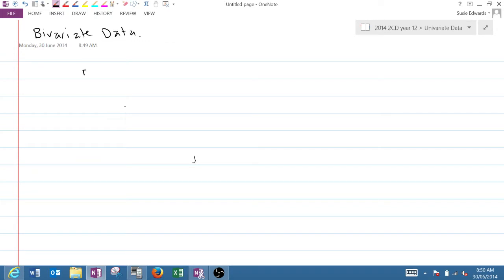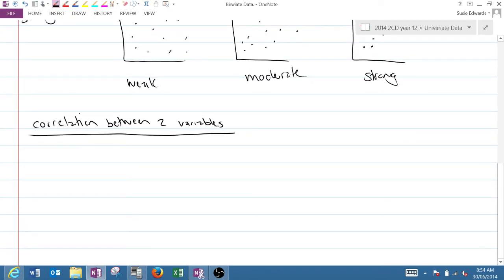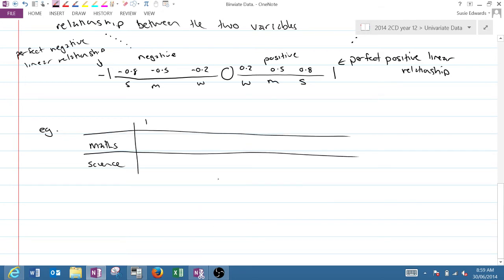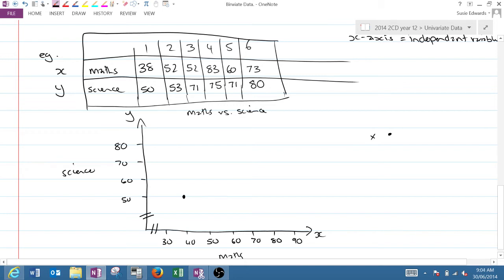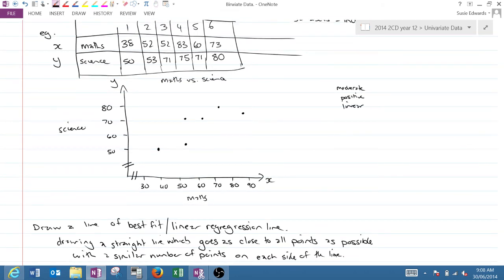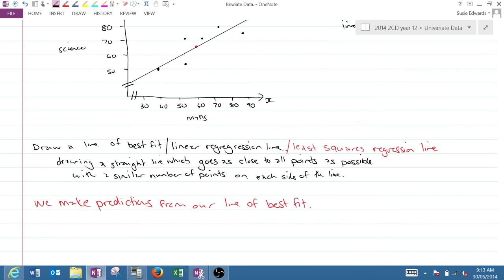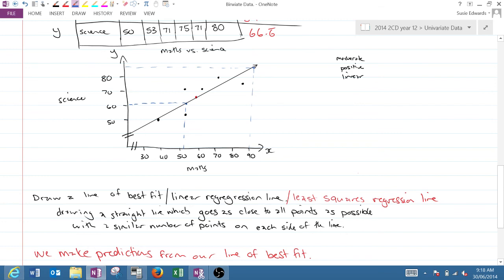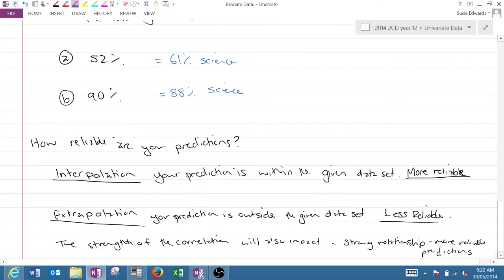2CD 20140630 bivariate data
To be watched by Wednesday 2nd July.